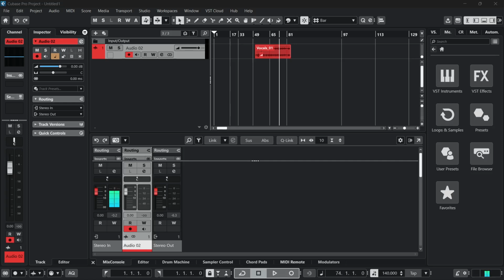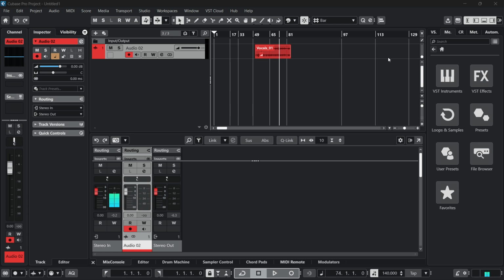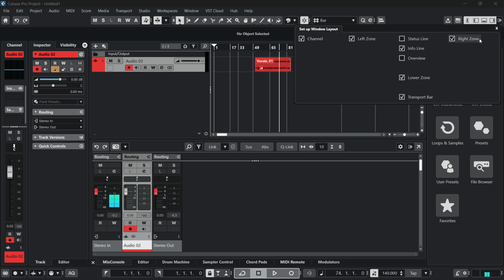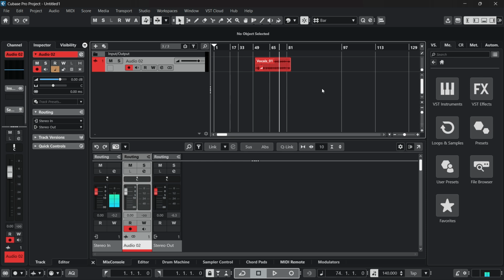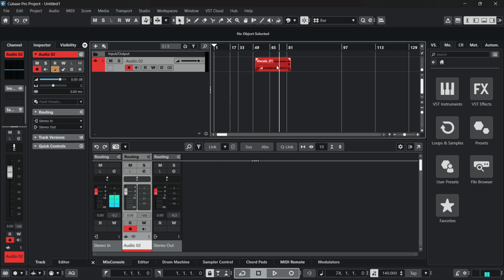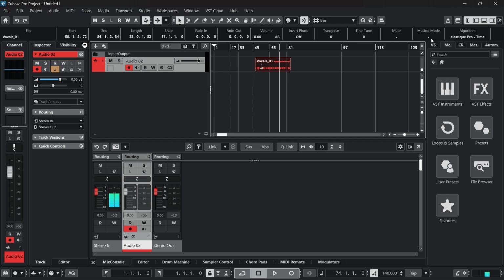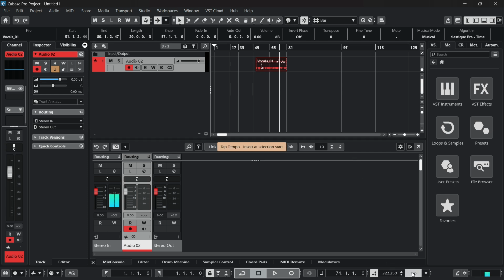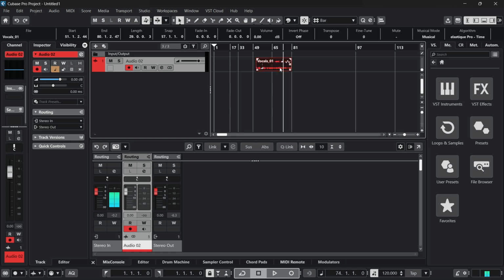How To USE MUSICAL MODE In Cubase (QUICK & EASY) 2026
In this video, I'll show you how to use musical mode in cubase. This is a full guide on how to activate and utilize the musical mode feature in cubase for your projects in 2026. In case you've been trying to make the most of musical mode in cubase, this is the video you need to see!